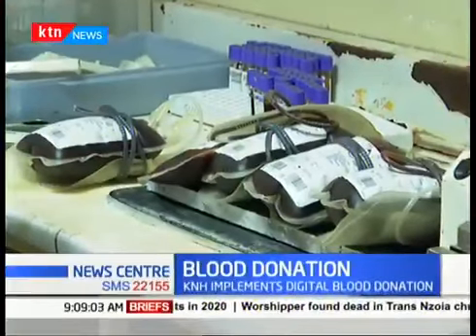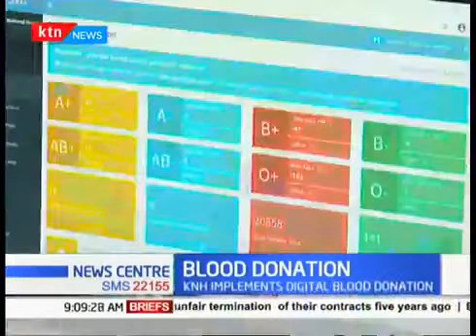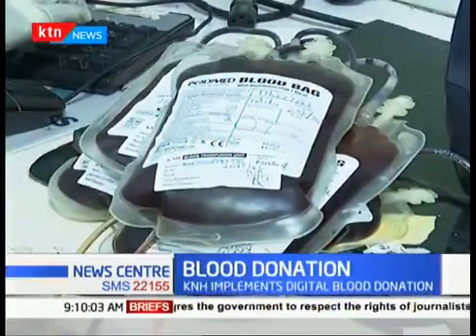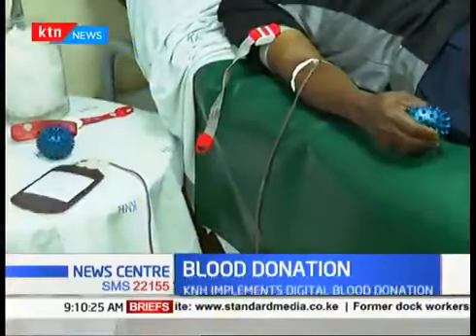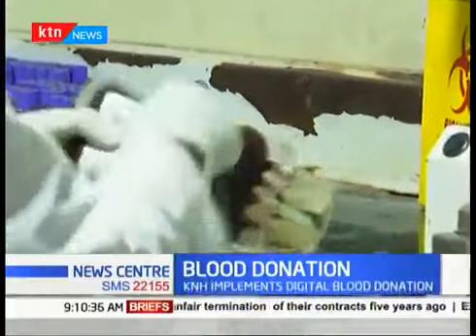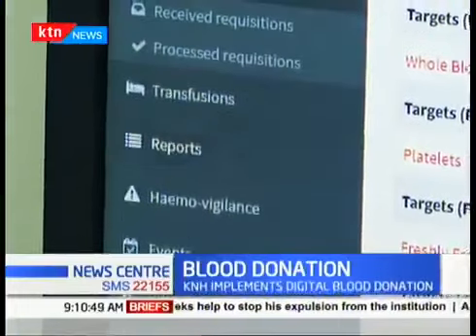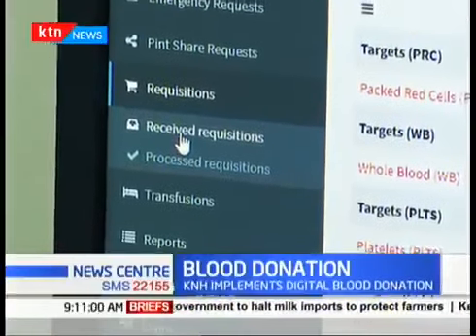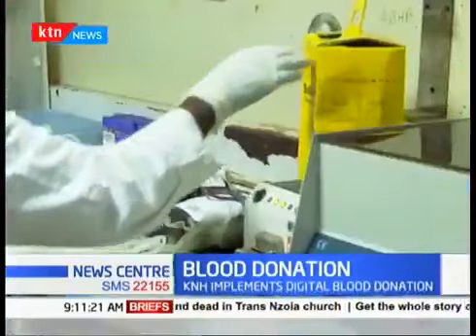Users speak of their Experience with Damu-Sasa Solution Courtesy of KTN News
Damu-Sasa users in Kenyatta National Hospital Speak of their Experience with the Damu-Sasa Solution.